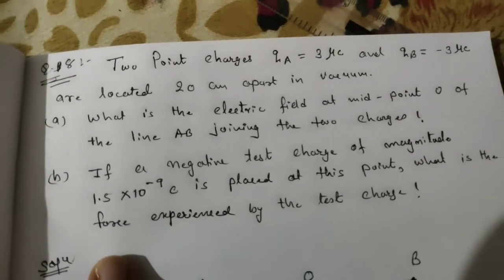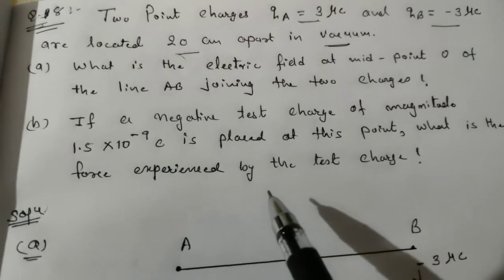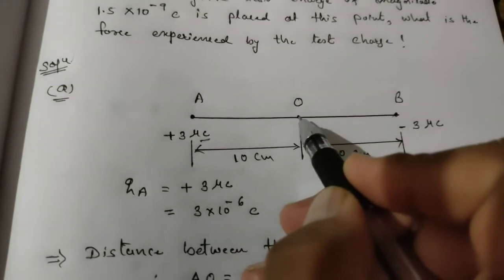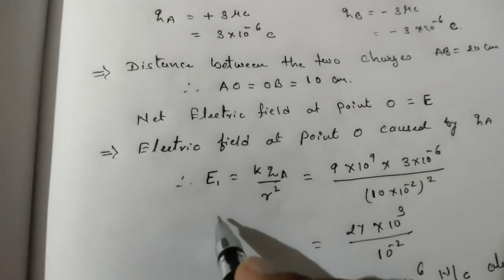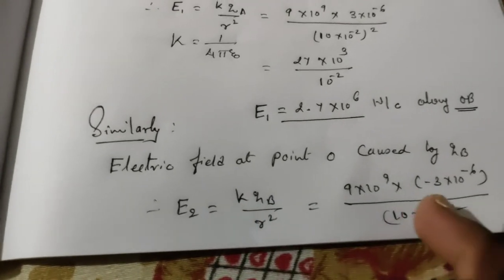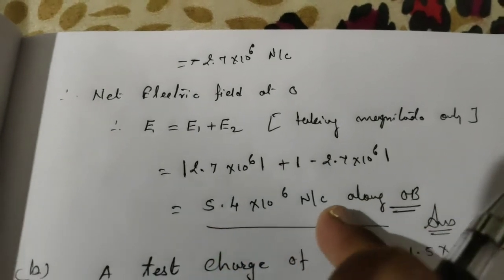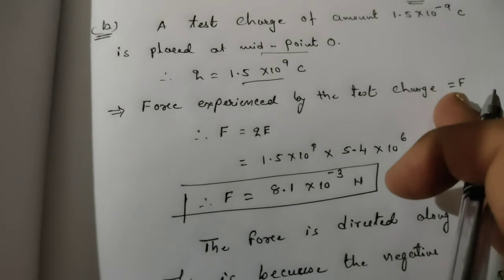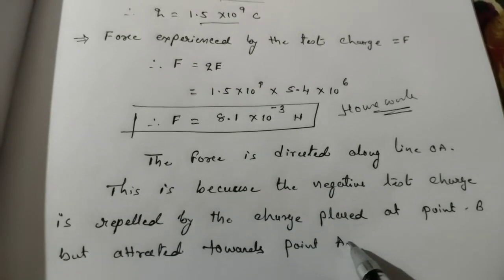Ch1. Numerical No-8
Find Net Electric field at mid point Physics Textbooks chapter 1 Exercise -8.